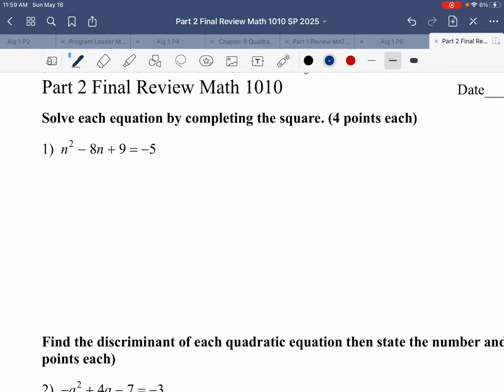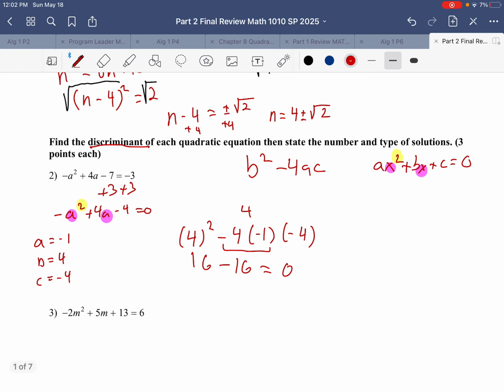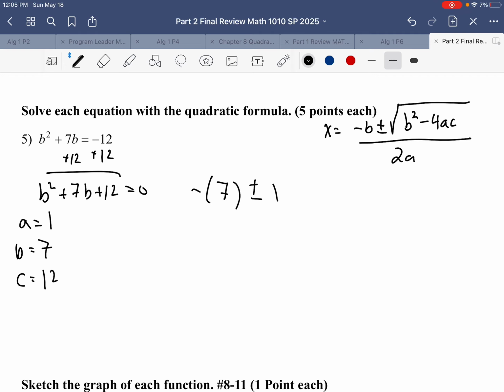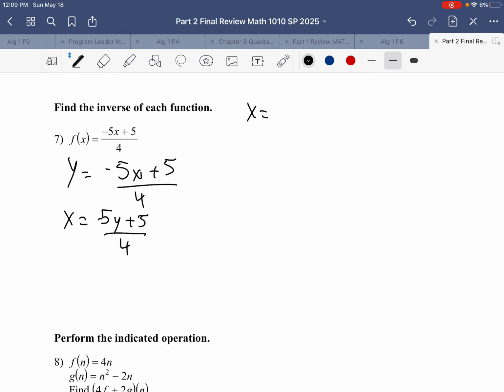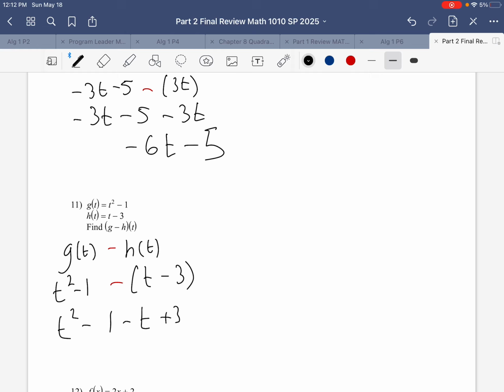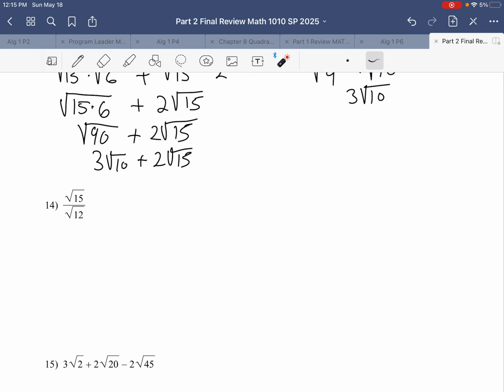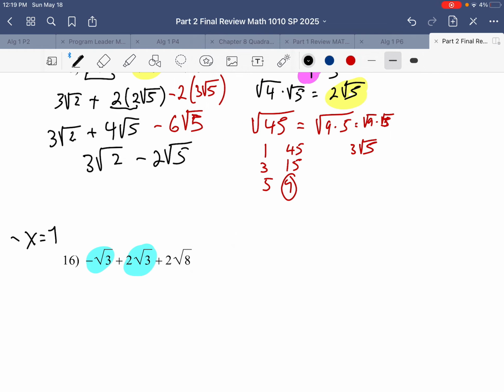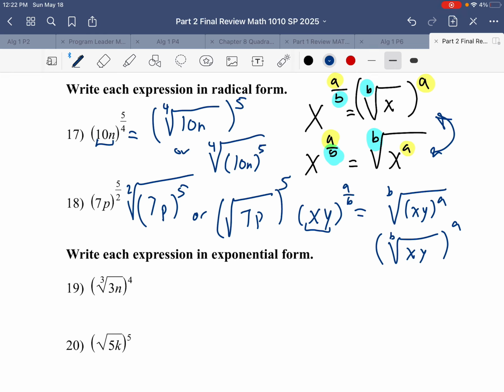Part 2 Final Exam Review Math 1010